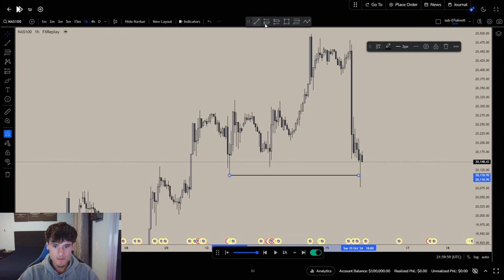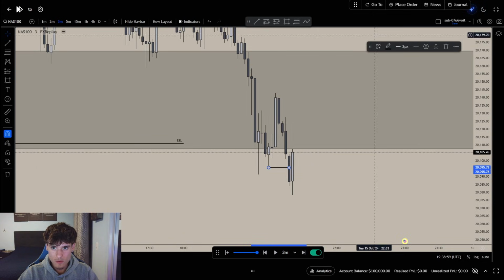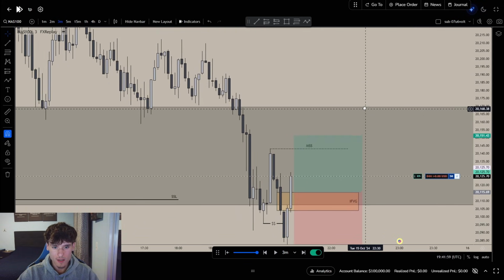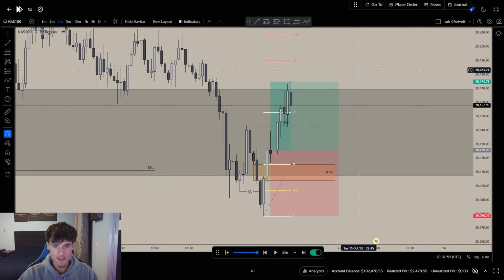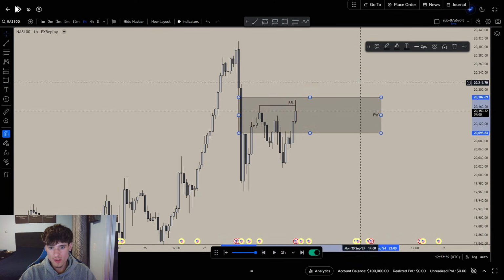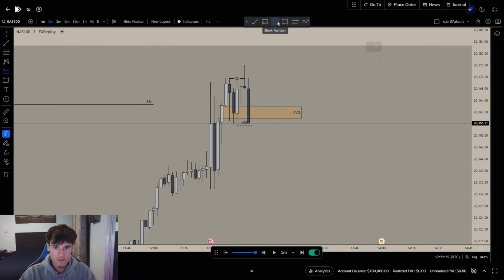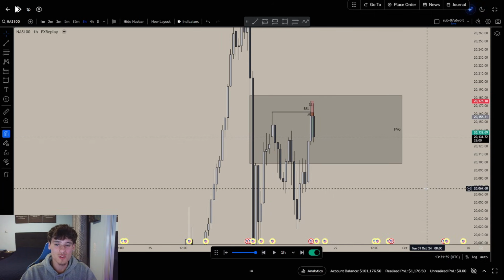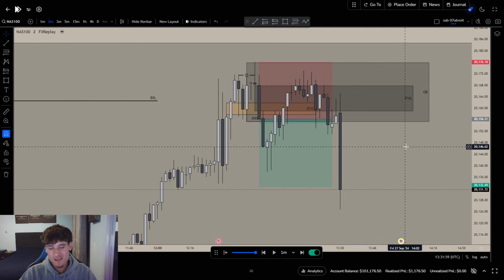This Simple Trading Trick Works Every Day!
This 1H ICT strategy is built around liquidity, displacement, and refined entries using the higher-timeframe narrative.

I show how to identify BSL/SSL, locate the 1H FVG, then drop down to 1M–4M for a clean MSS + iFVG entry.

This approach gives more confidence, tighter stops, and clearer bias for day trading and price action trading.